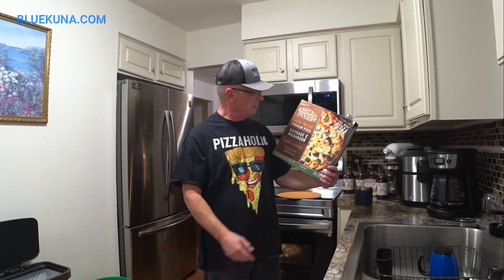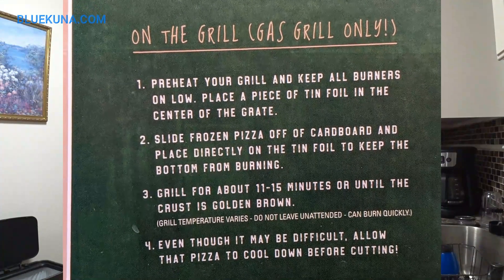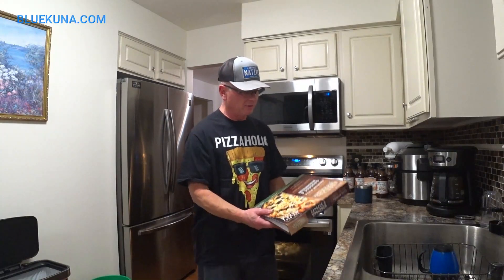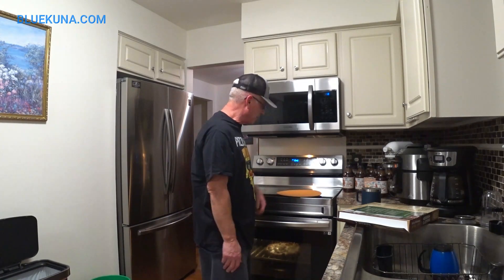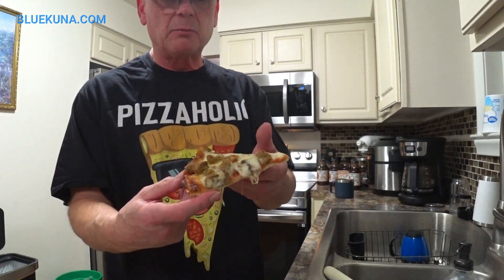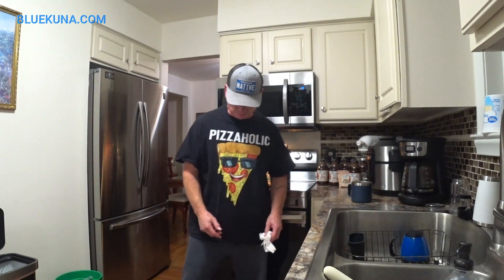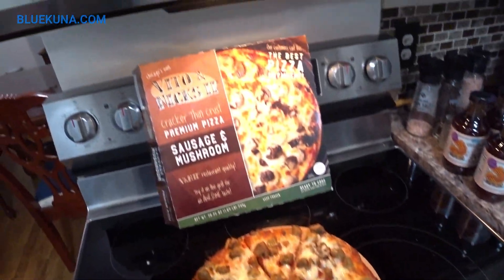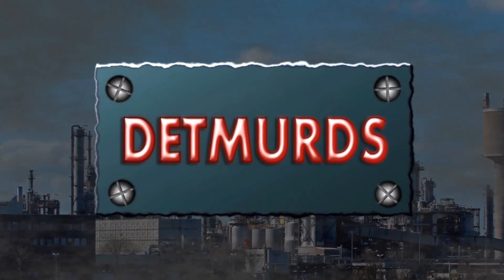FROZEN PIZZA REVIEW: Vito & Nicks II "Cracker Thin Crust SAUSAGE & MUSHROOM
Wow, I feel so at "home" doing a frozen pizza review again!  This one comes out of Chicago, and what you see here may surprise you!

Camera:  SONY FDR X3000
Microphone: RODE and Kimafun (2.4G Wireless)
Editing Program:  Wondershare Filmora 12

Paulie is on these social media Platforms:
Rumble
Odysee